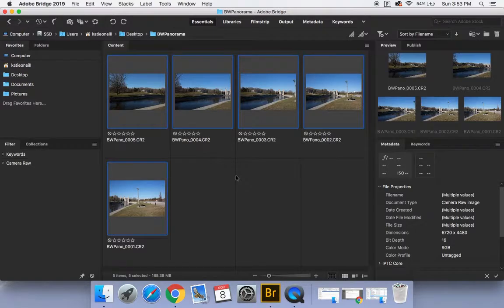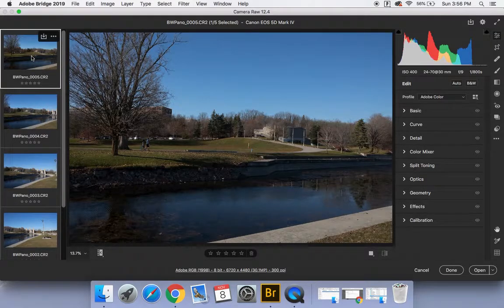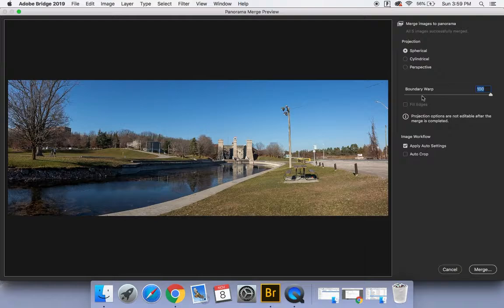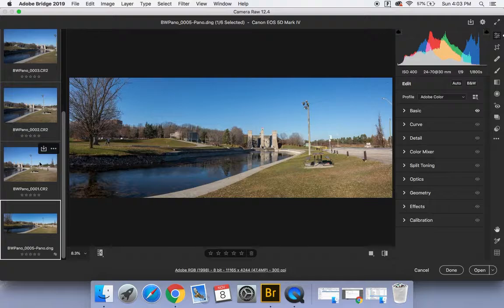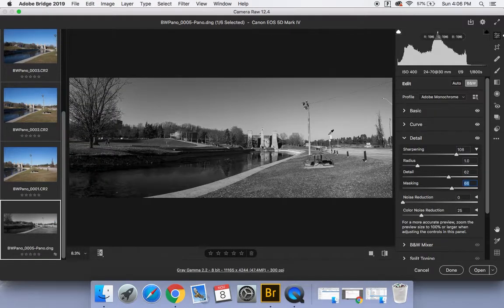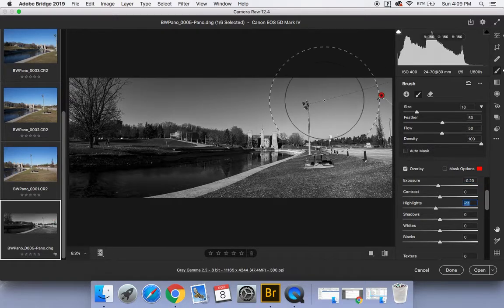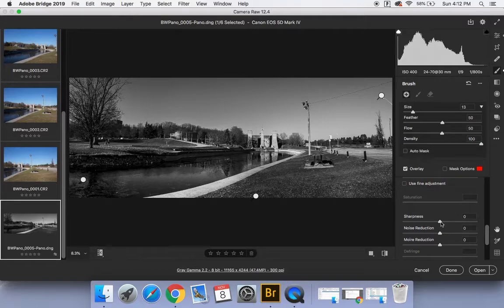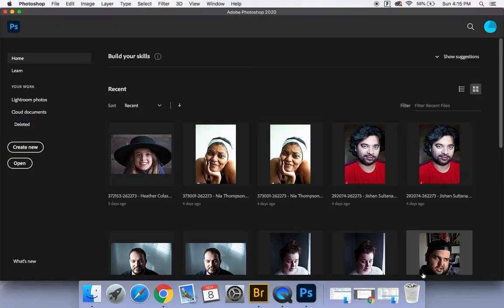Black and White Panorama